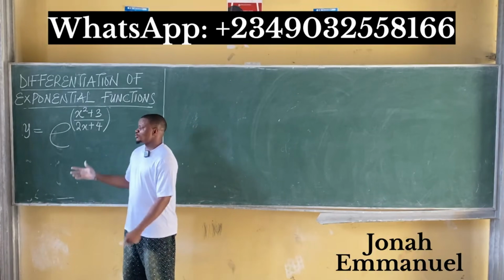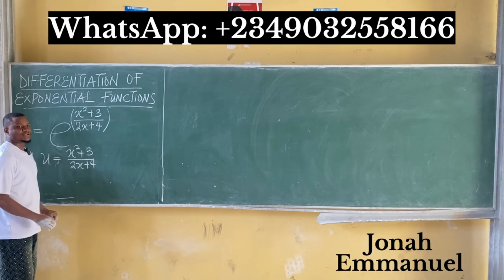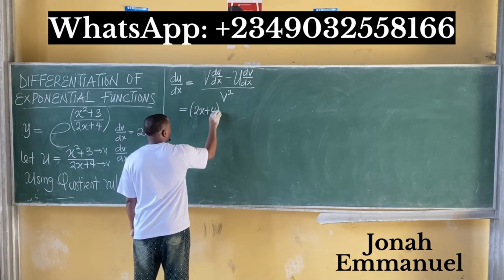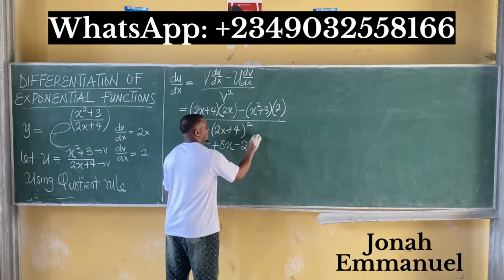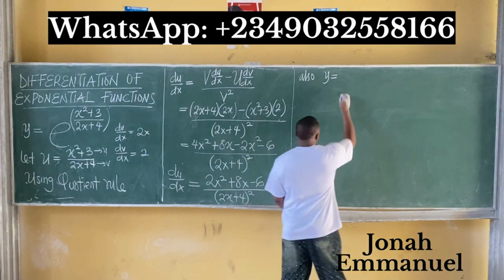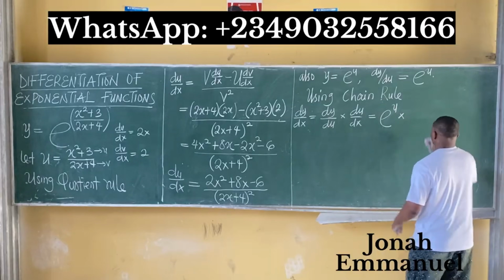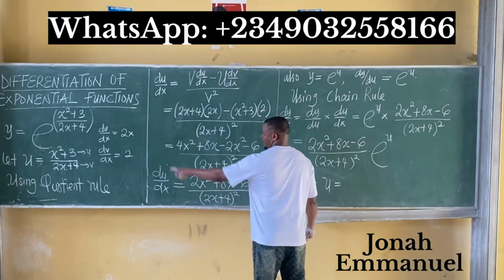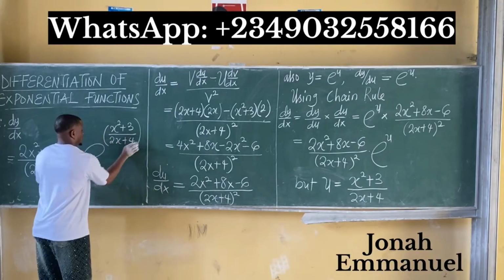Exponential Differentiation 5 I Introduction to Transcendental Functions and their Derivative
In this mathematics tutorial video, we provide a detailed explanation of differentiation techniques of exponential functions using the different differentiation method. You will learn how to apply the different method of differentiation to solve various calculus problems on exponential functions with clear examples. Watch this video to master differentiation of exponential functions with our comprehensive math tutorial.